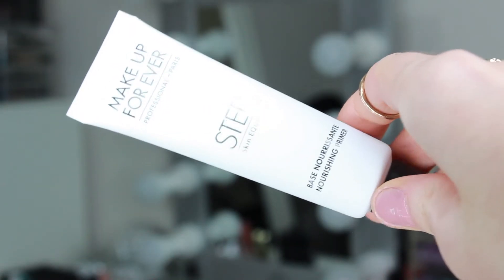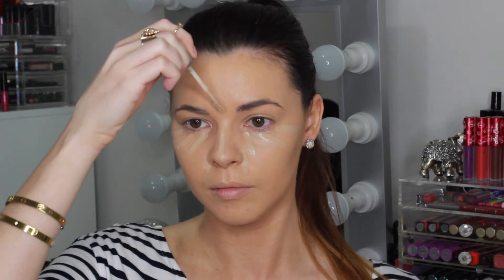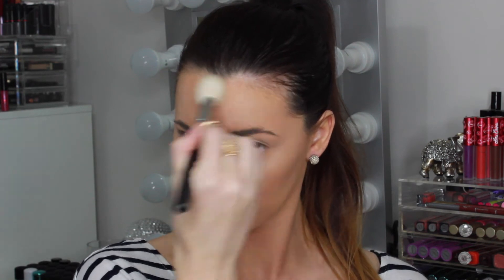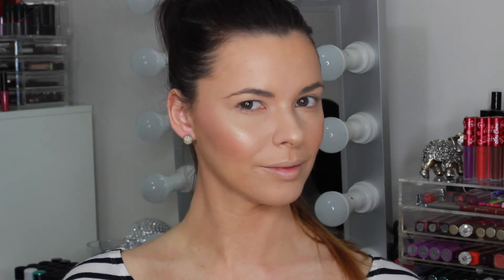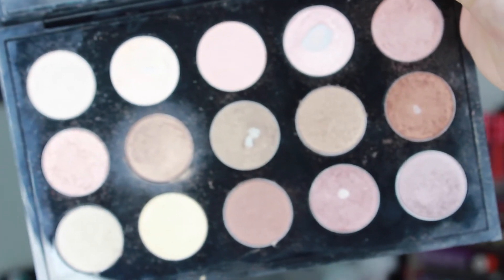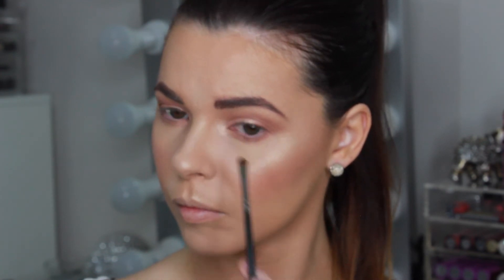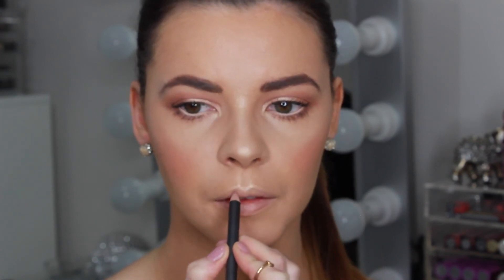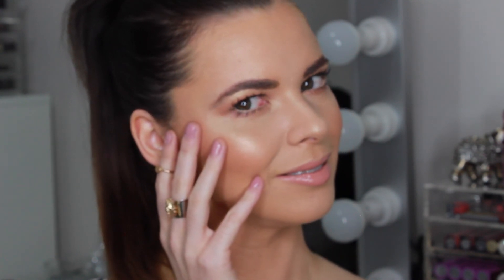NATURAL EVERYDAY MAKEUP TUTORIAL ♡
Hey Guys! I wanted to do this very natural everyday makeup look that is simple and easy to achieve. This look takes me 10-15 minutes and is my go-to look when I need to get ready in a hurry or am just going to the shops/running some errands and don't want to do a full face of makeup!

I really hope you liked this tutorial and learned a few new techniques to try out ♡

PRODUCTS USED ♡

FACE ♡
MAKEUP FOREVER NOURISHING PRIMER - SKIN EQUALIZER RANGE
NARS SHEER GLOW FOUNDATION - BARCELONA
URBAN DECAY NAKED SKIN CONCEALER - MED NATURAL LIGHT
MAC MINERALIZE SKINFINISH NATURAL POWDER LIGHT
CHARLOTTE TILBURY FILMSTAR BRONZE & GLOW PALETTE

EYES ♡
MAC VELUXE BROW LINER - BRUNETTE
MAC PROLONGWEAR WATERPROOF BROW SET - QUITE BRUNETTE
MAC BAMBOO, ALL THAT GLITTERS & SOFT BROWN EYESHADOWS

LIPS ♡
MAC SUBCULTURE LIPLINER
MAC HONEYLOVE LIPSTICK
GERARD COSMETICS SHIMMER OF HOPE LIPGLOSS

BRUSHES ♡
Beauty Blender Sponge
Zoeva Luxe Highlight
MAC 168 Angled Contour
Zoeva Luxe Fan
MAC 224 Blending
MAC 239 Shader
MAC 217 Blending
MAC 228 Small Shader